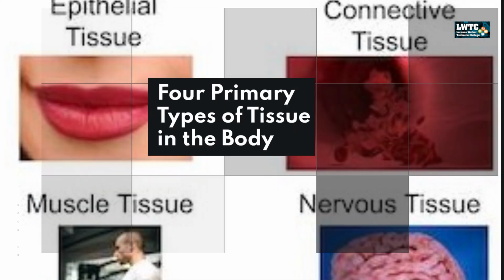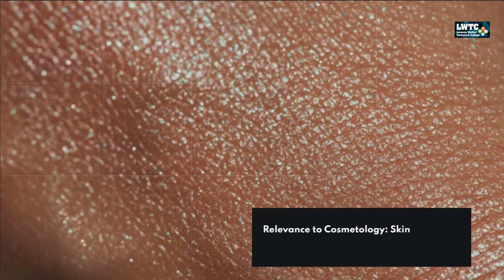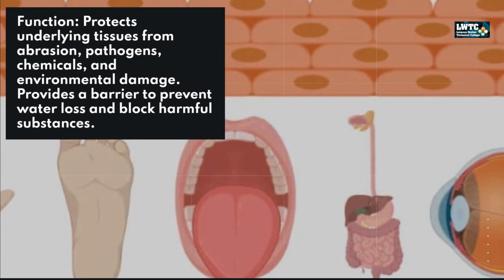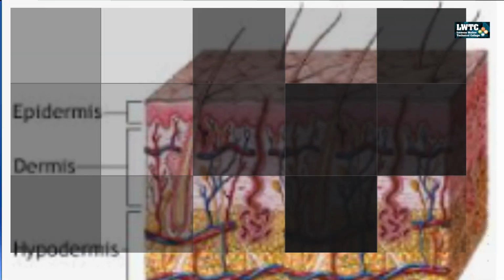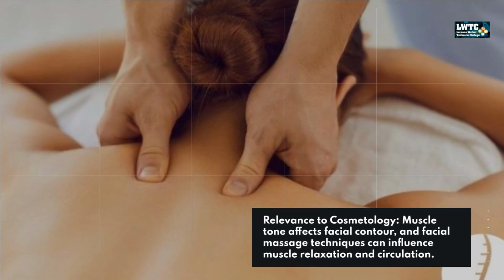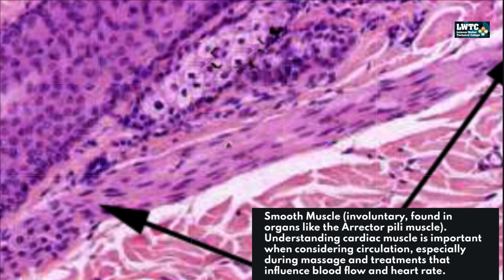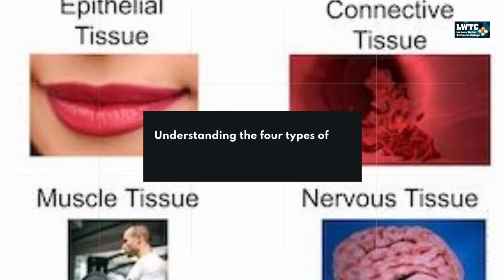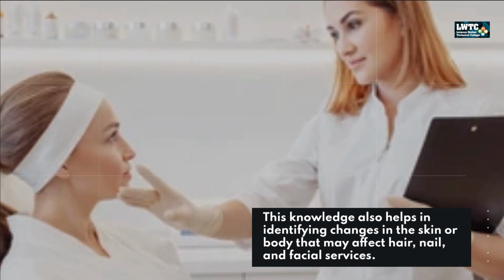The Types Of Connective Tissue